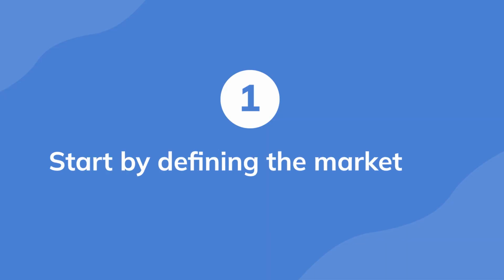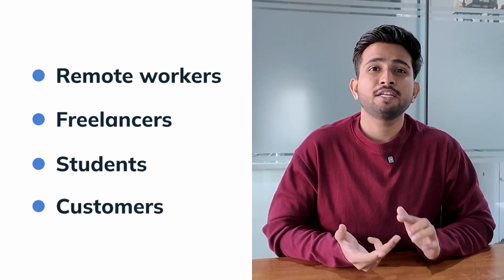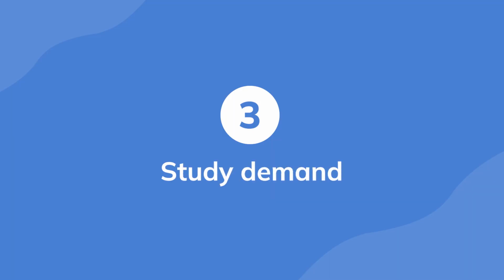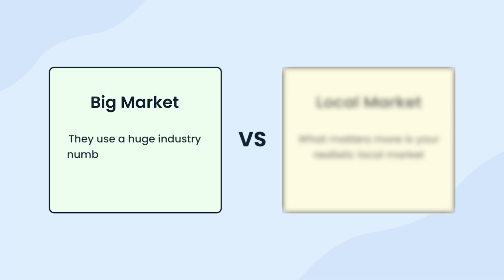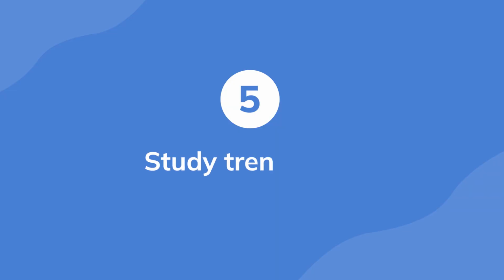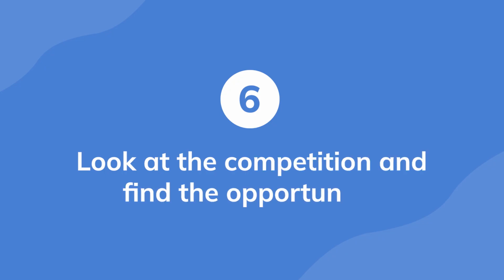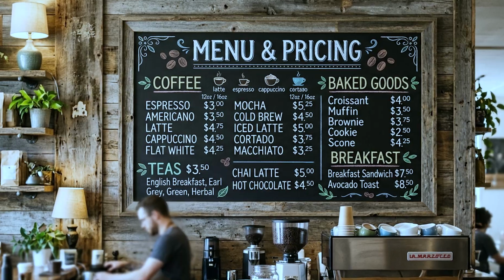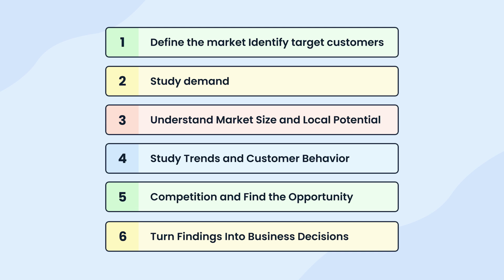How to Conduct Market Analysis For Your Business Plan in 2026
Most businesses start too fast. They pick a product, choose a location, set prices, and start marketing before they fully understand the market they’re entering.

That’s where market analysis matters.

In this video, you’ll learn how to conduct a proper market analysis step by step using a simple coffee shop example.

We’ll break down how to define your market, identify target customers, study demand, understand local market size, analyze trends, evaluate competitors, and find real business opportunities before you invest time or money.

Whether you’re starting a coffee shop, launching a startup, opening a local business, or writing a business plan, this process helps you make smarter decisions with real market insights instead of assumptions.

What you’ll learn:

[00:00] Why market analysis is important
[00:21] What is market analysis?
[01:12] How to define your market correctly
[01:42] How to identify target customers
[02:14] How to validate demand
[02:45] How to estimate realistic market opportunity
[03:14] How to study customer behavior and trends
[03:46] How to analyze competitors
[04:19] How market analysis improves business decisions
[04:50] Market analysis in a nutshell

This video is part of the Business Planning Fundamentals series by Upmetrics.

Upmetrics helps entrepreneurs create business plans, financial forecasts, pitch decks, and strategic plans step by step.